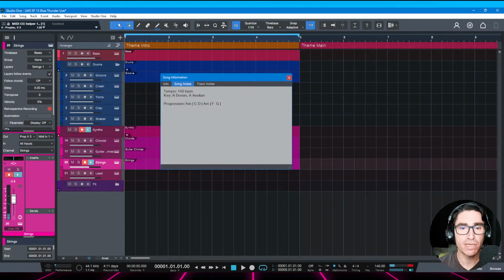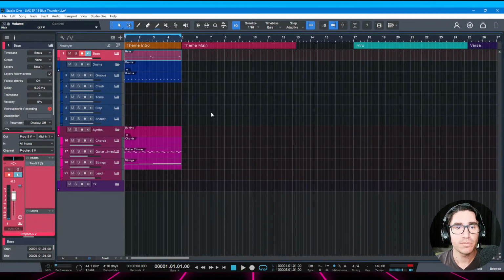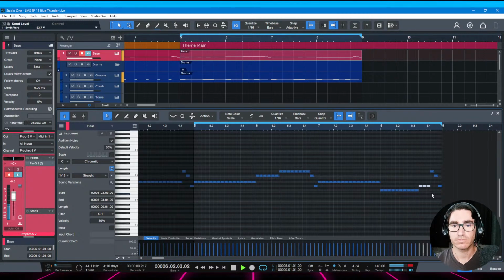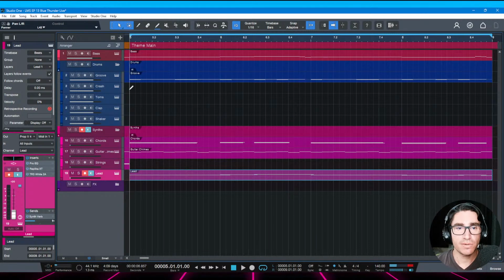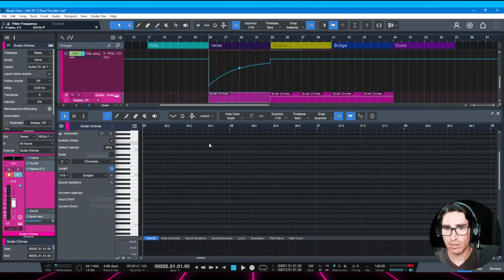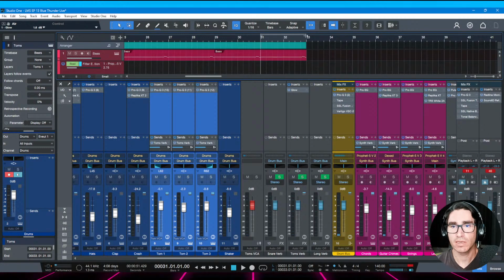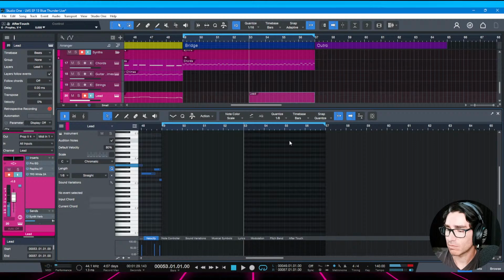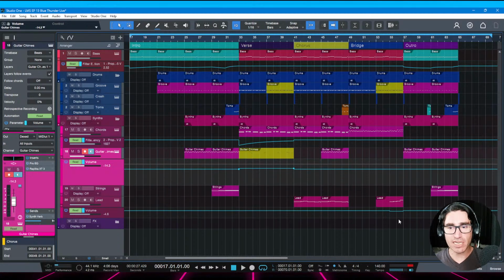Let's Make Synthwave! Episode #13 Blue Thunder (synthwave tutorial)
🌌 Your Dreamwave journey starts here—download the 'Dreamwave Made Simple' guide for free and make music that stands out

✅ If you’re looking for support and inspiration to become a better synthwave producer, then join our global community on Discord.

On the “Let’s Make Synthwave!” show I’ll be creating synthwave 100% live, starting with an 8 bar loop and turning it into 60-90 seconds of music.

In this episode I’ll be going for an aesthetic inspired by the Blue Thunder theme, which is a classic TV show from the 80s. THIS IS NOT A REMAKE, but music inspired by that theme.